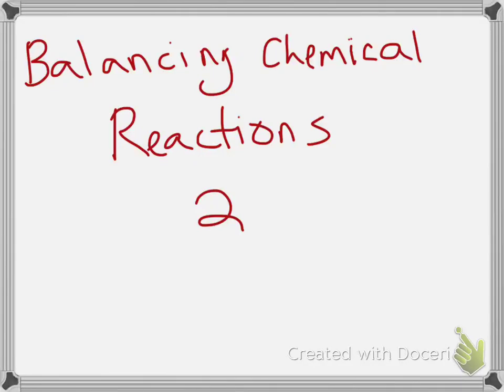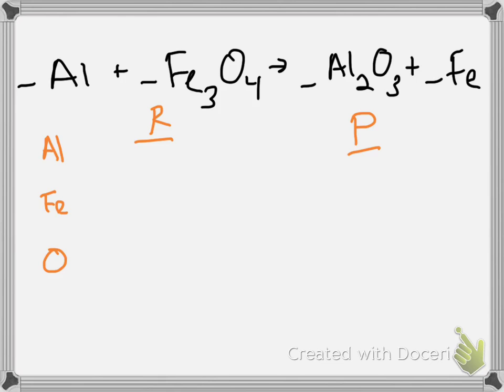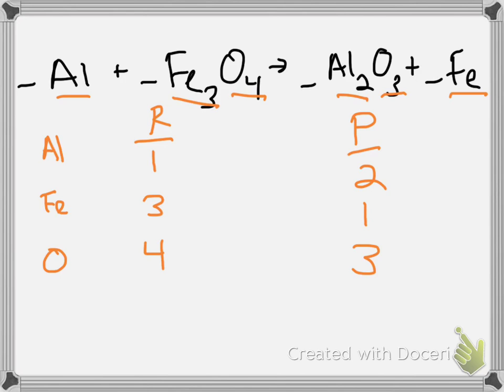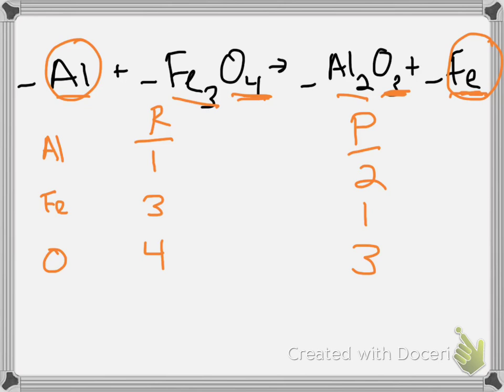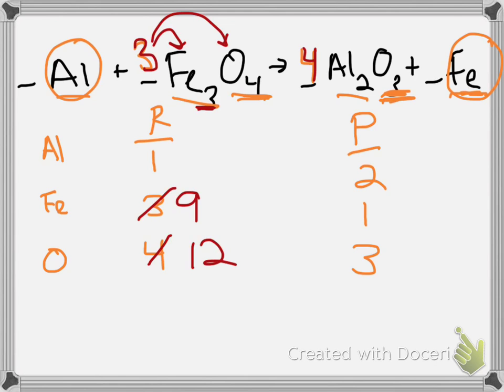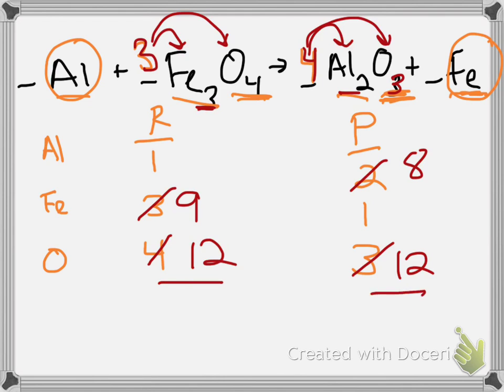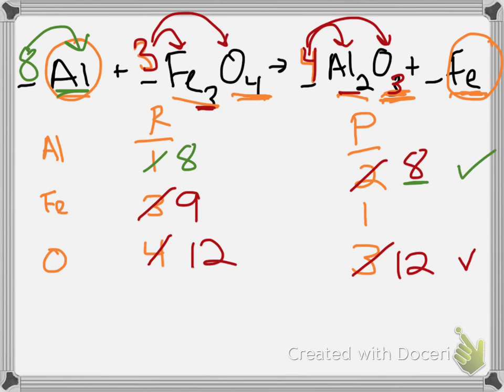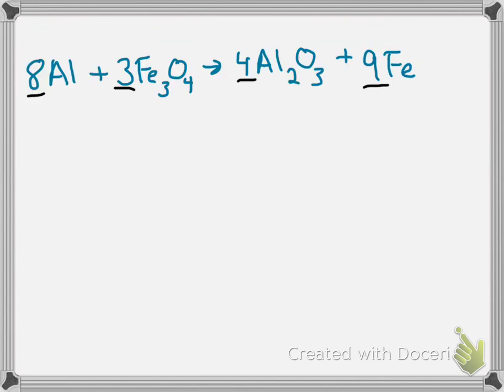balancing chemical reactions 2